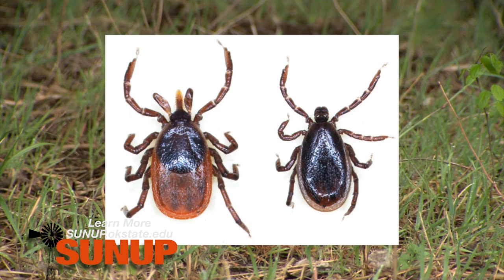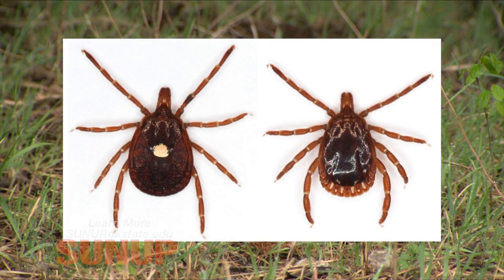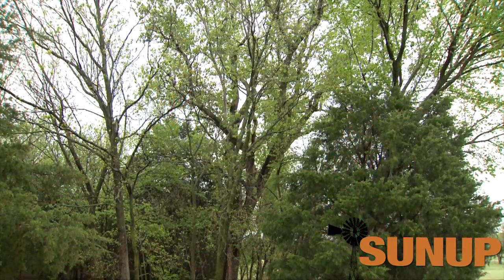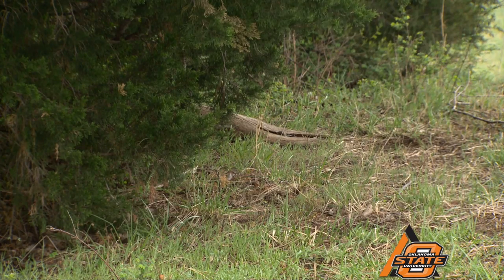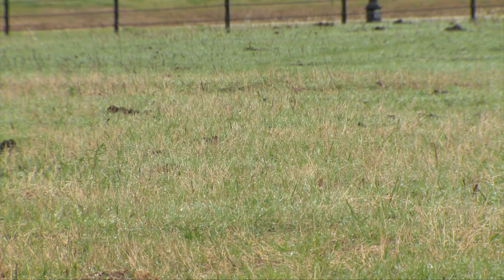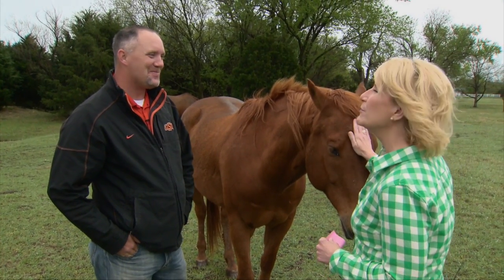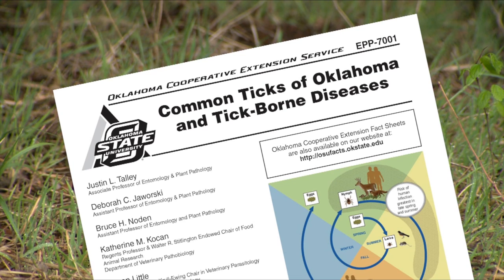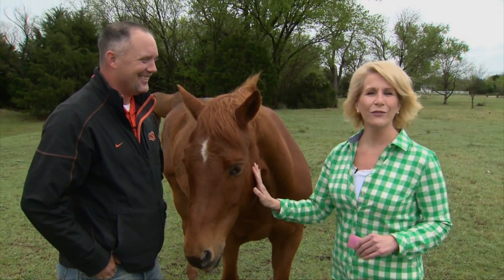Horses & Ticks (4/18/15)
Justin Talley shows us how to identify and treat the ticks appearing this season on horses and cattle.